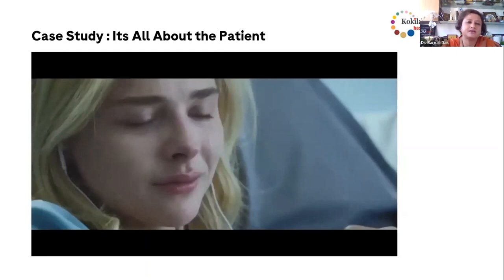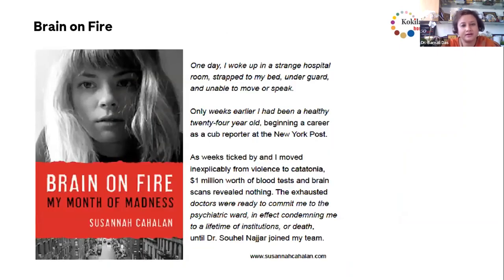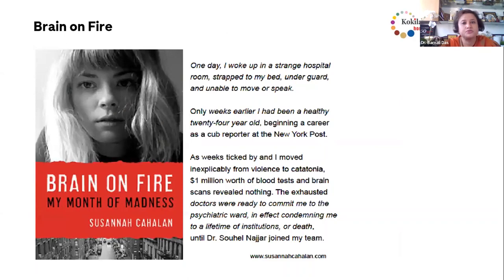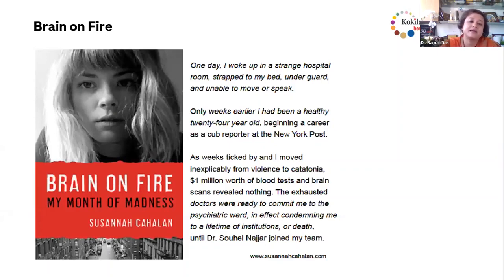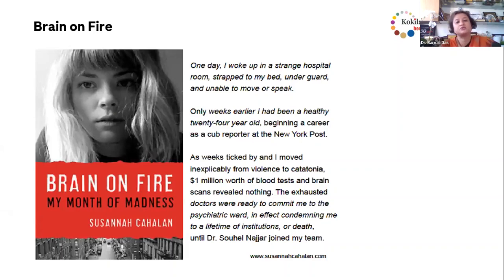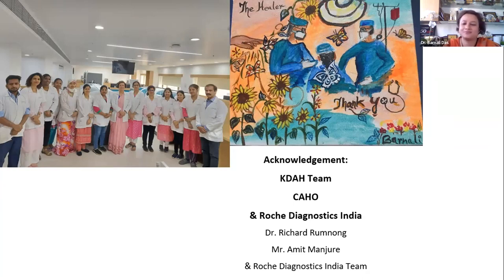Indian Clinical Chemistry Laboratory Benchmarking Survey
Speaker: Dr Barnali Das
Moderator: Dr Richard Rumnong, Dr. Venkatesh Thuppil